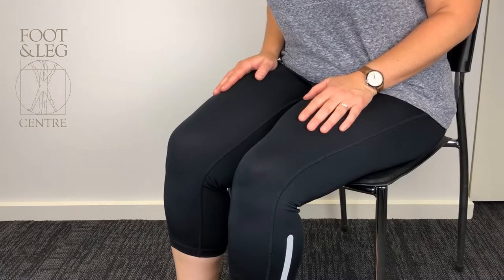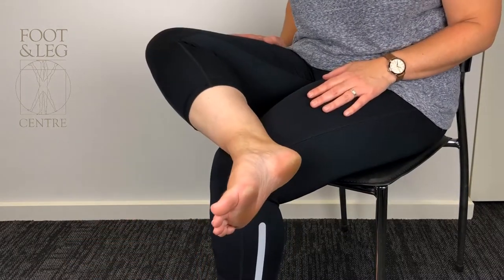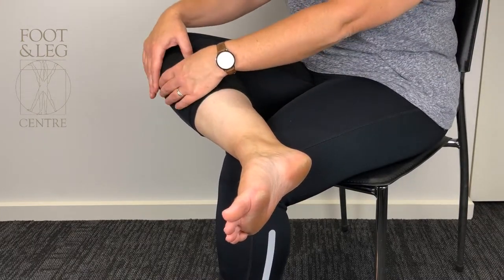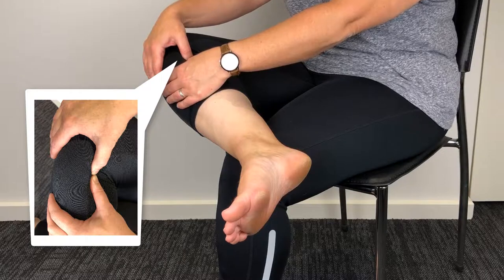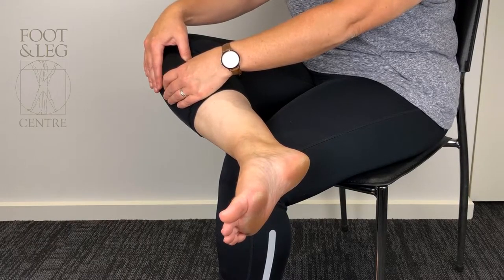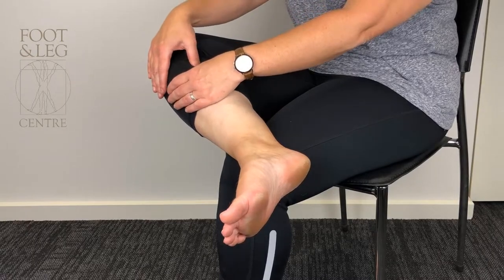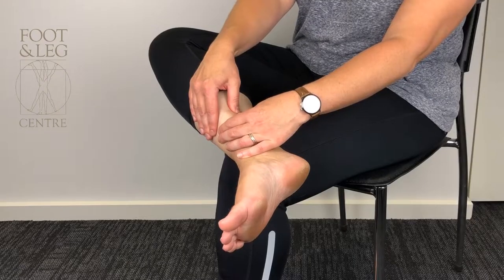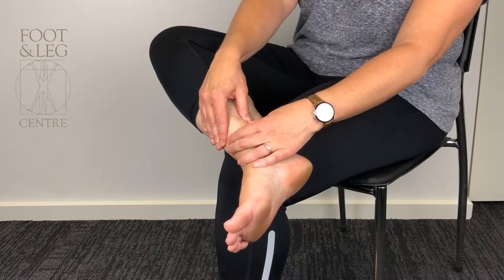The Shin Massage Exercise - Michael Sarunic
To shin massage exercise helps to release the ‘knots’ in this muscle along the border of the shin. This helps to improve foot and ankle function.